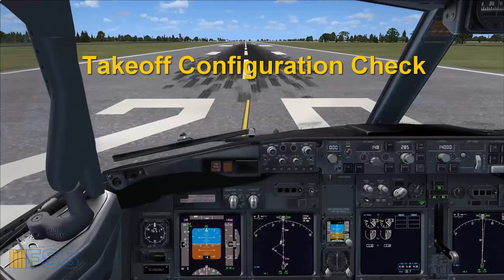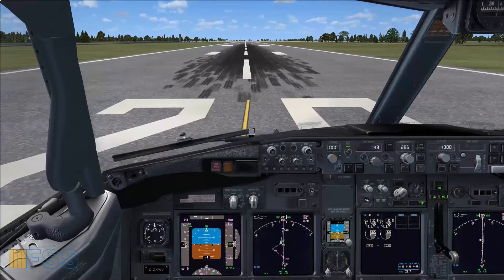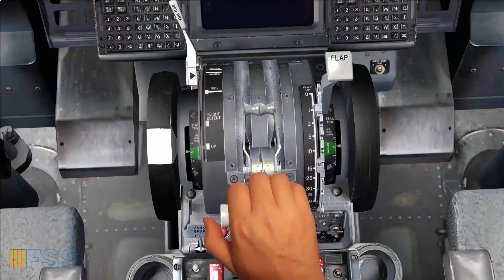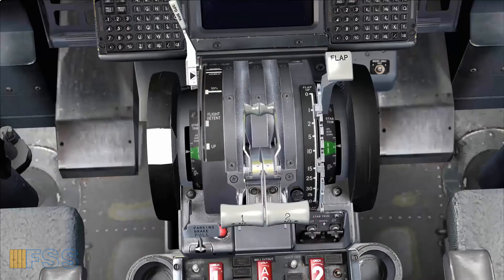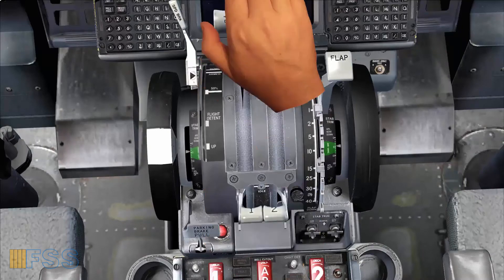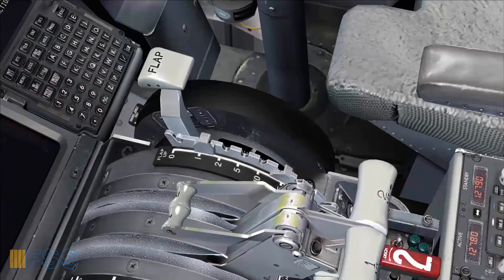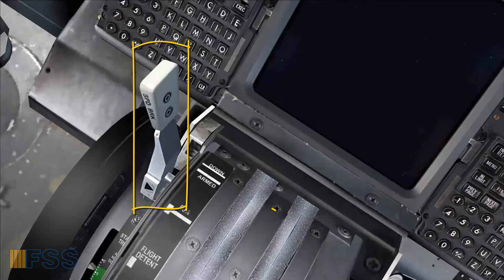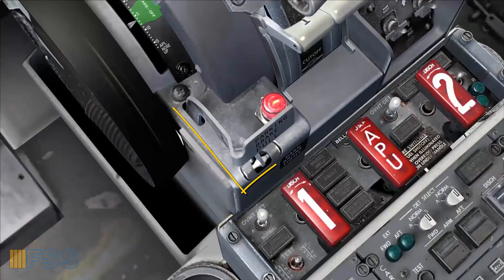Microsoft Flight Simulator Boeing 737 Takeoff Configuration Tips And Tricks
How to know if you are configured properly for takeoff for boeing 737.

microsoft flight simulator 2020 boeing 737 tutorial